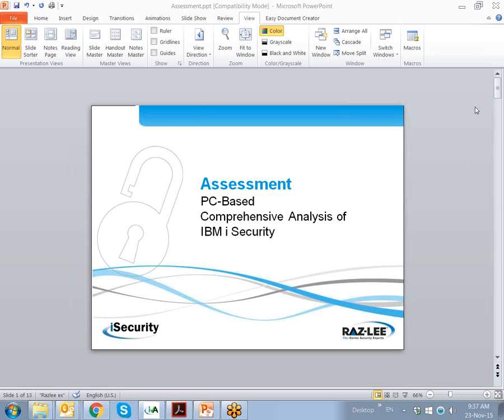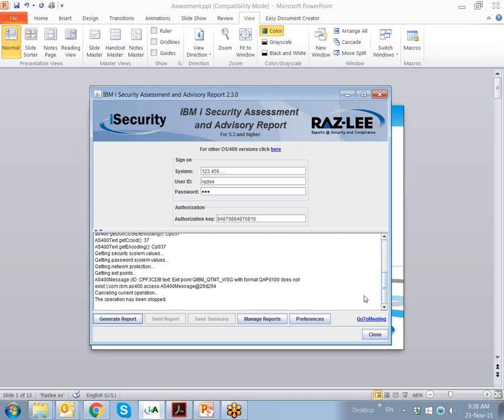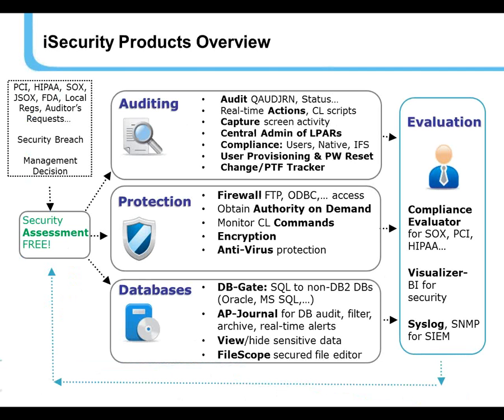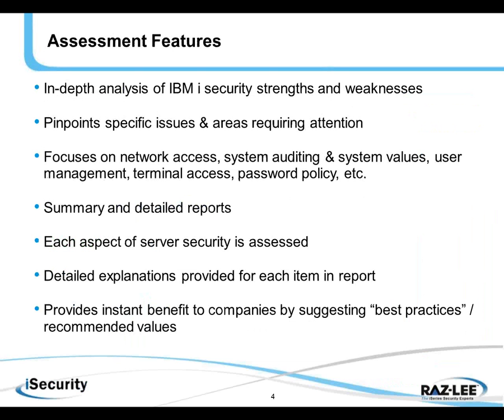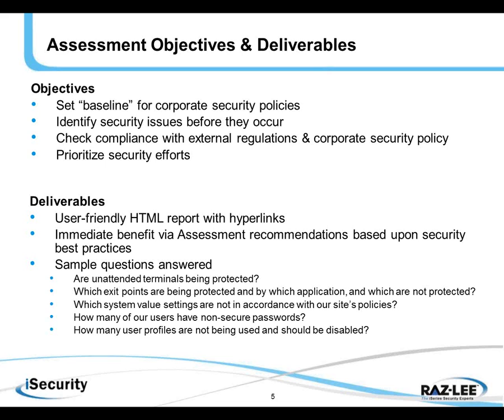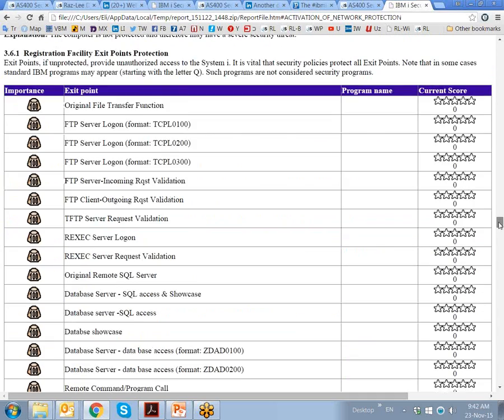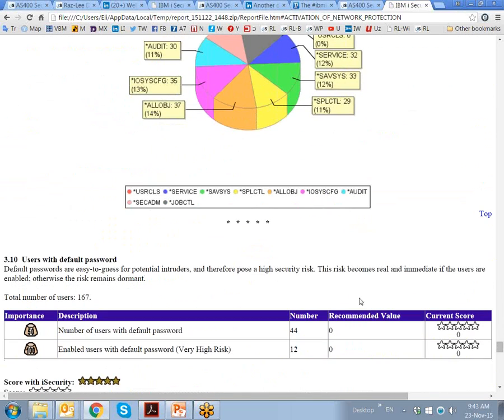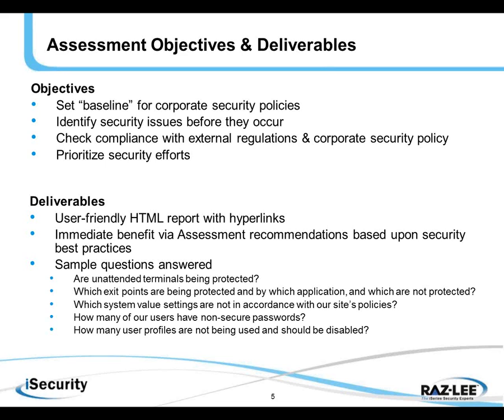IBM i (AS/400) Security Assessment Tutorial November 2015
This 8-minute video presents an overview of Raz-Lee Security's FREE Assessment product which provides both summary and detailed reports regarding the IBM i LPAR's security status in areas such as network protection, auditing and system values, user profiles status and more.